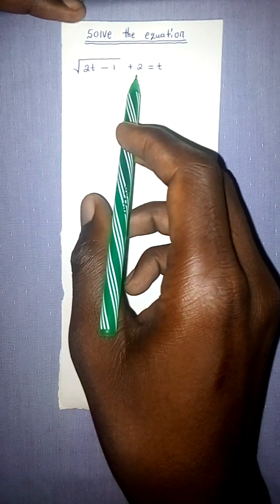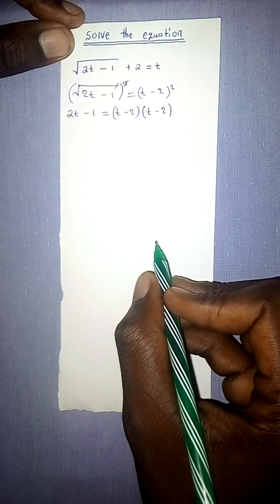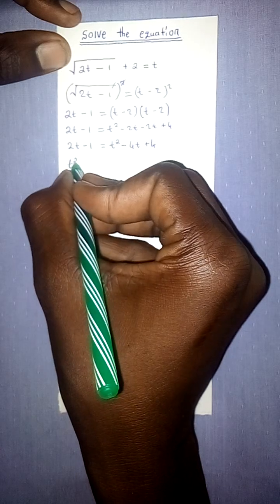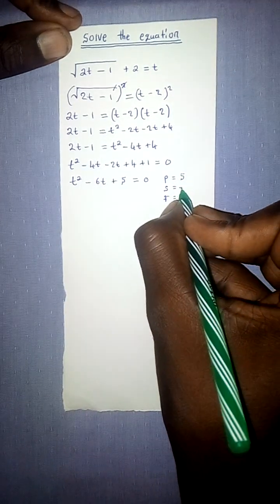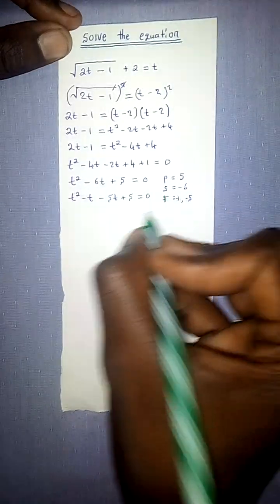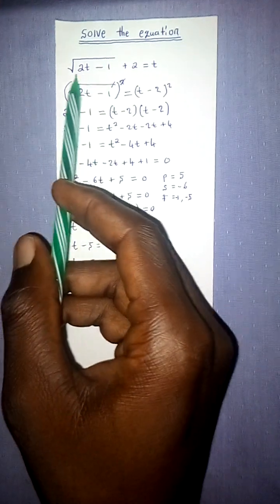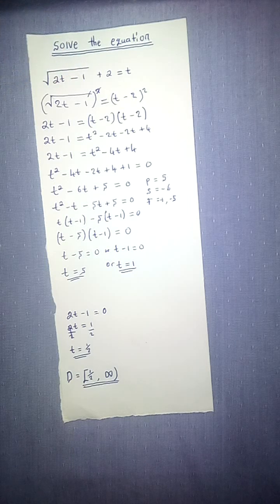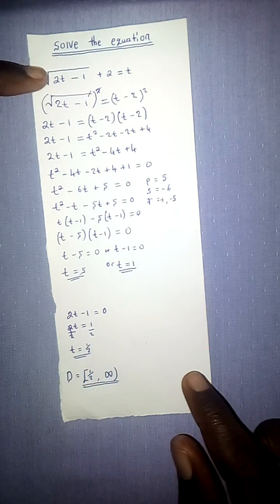Function....a question many people fail